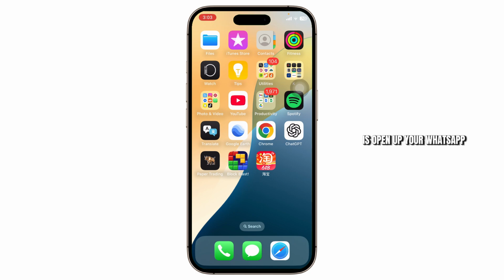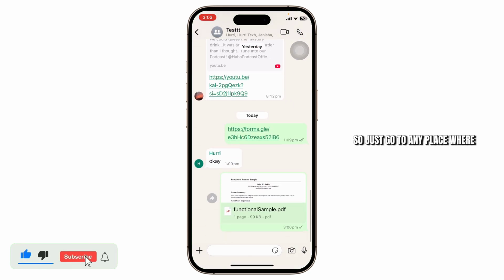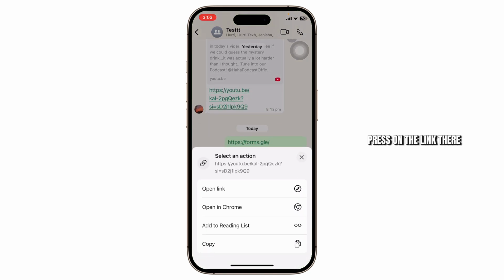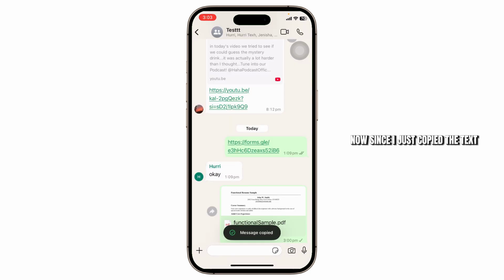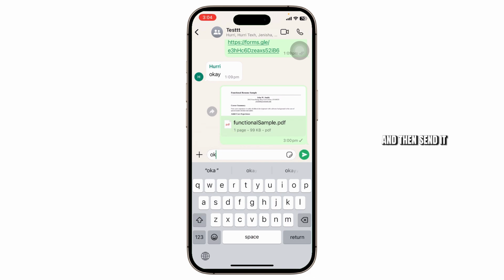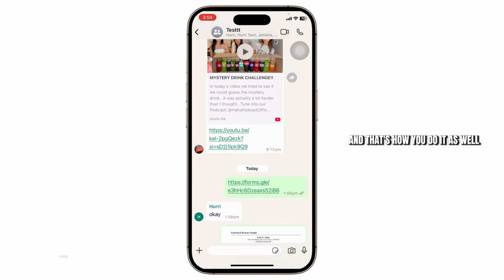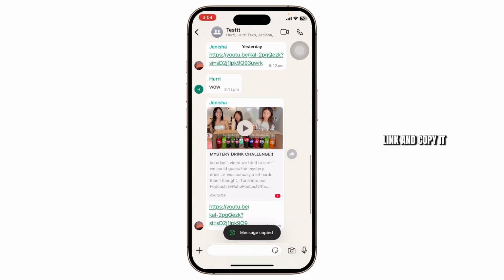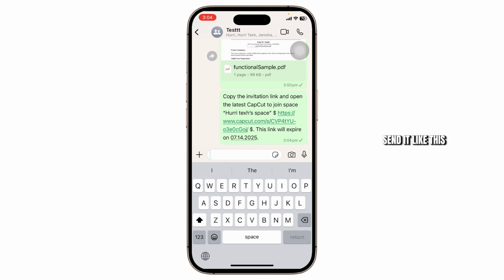How To Copy And Paste On Whatsapp Android (Simple!)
Want to quickly copy and paste messages on WhatsApp Android? 📲✨ This simple 2025 guide will show you how to copy and paste text, links, or messages in WhatsApp with just a few taps — perfect for beginners or anyone needing a quick refresher!

What You’ll Learn in This Video:
✅ How to copy messages in WhatsApp Android
✅ How to paste copied text into chats or other apps
✅ Bonus tips for copying multiple messages
✅ How to copy and paste links or numbers easily

Whether you're sharing important info or just reposting a funny text, this tutorial will help you master one of WhatsApp's most basic but essential features.

📌 Chapters:
⏱ 0:00 - Introduction
⏱ 0:10 - How To Copy on WhatsApp Android